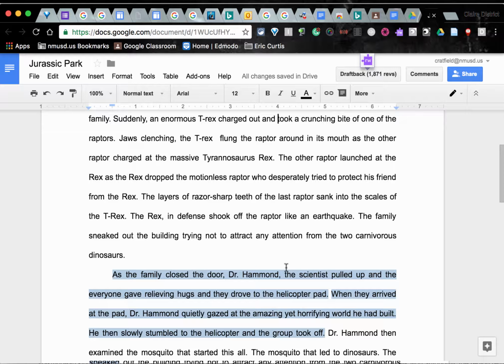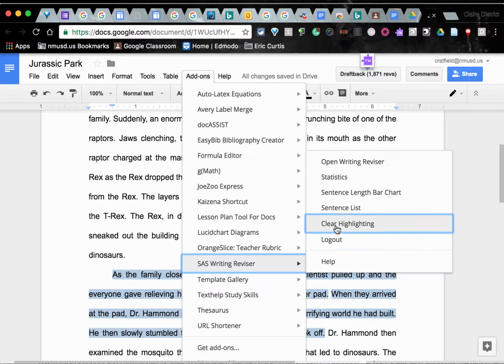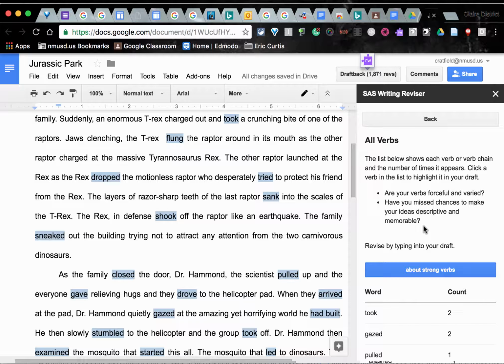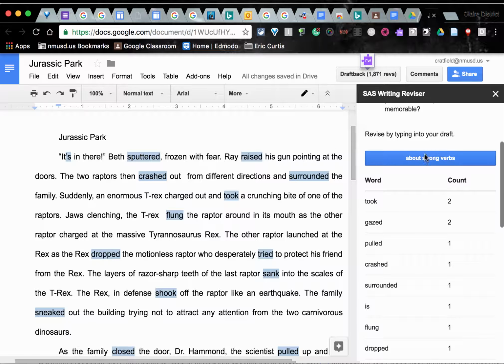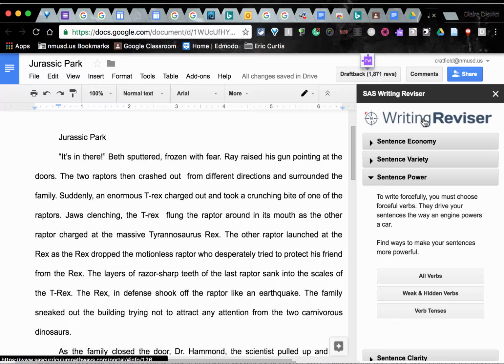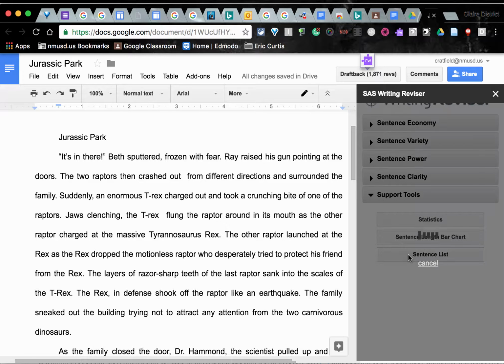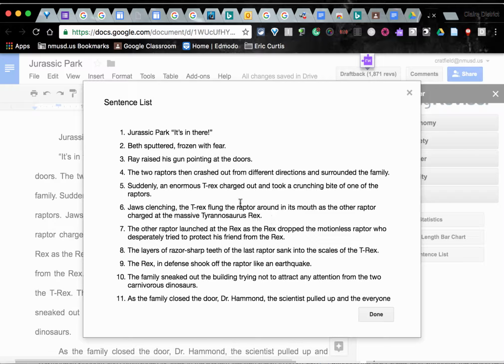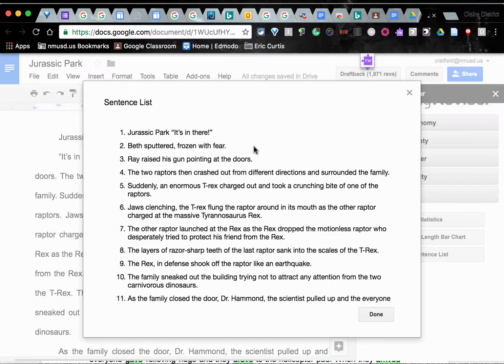SAS Writing Reviser 12.7